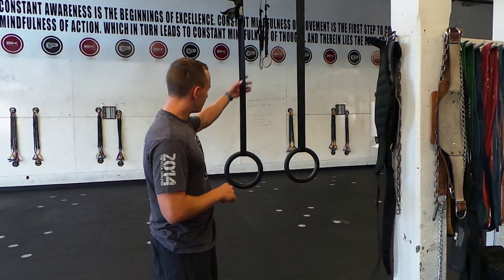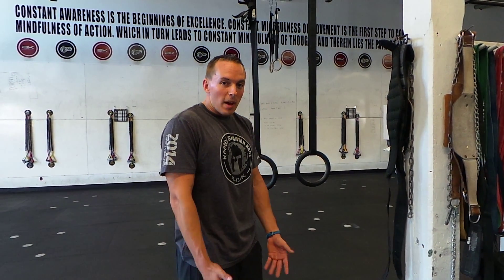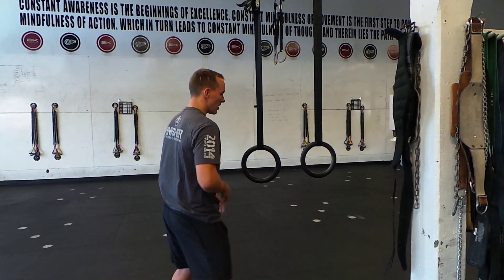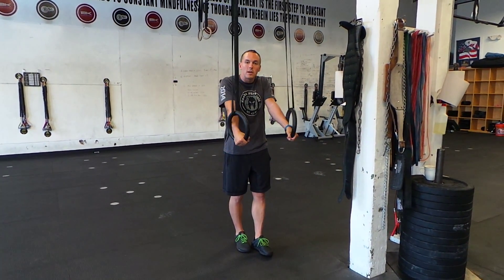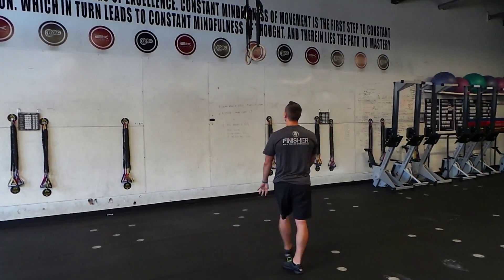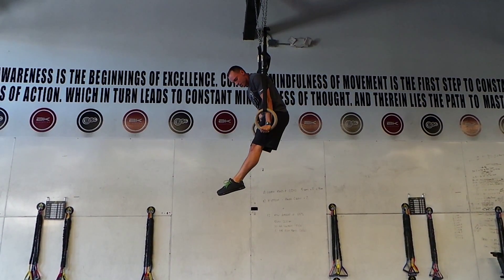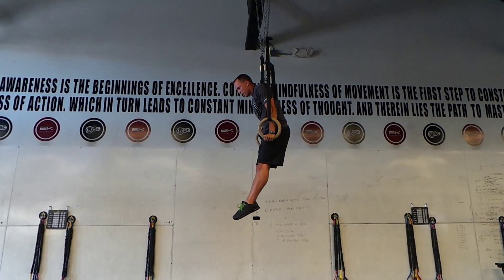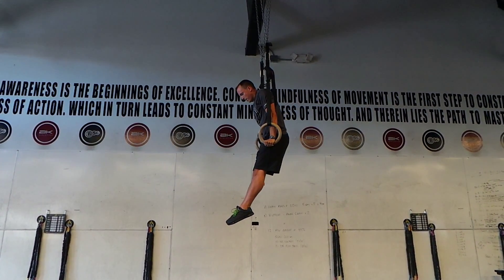Spartan 30 | Planks | Day 27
Spartan Up!

Day 27 of Spartan30 planks!